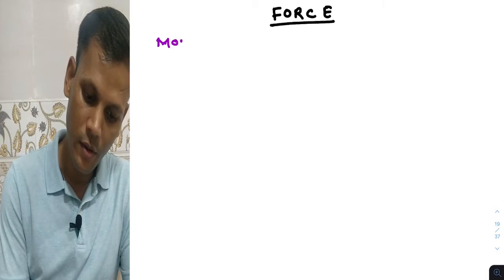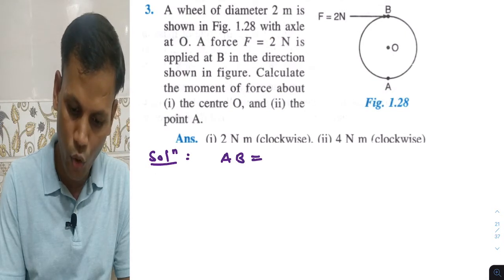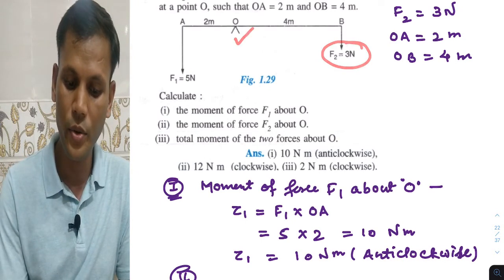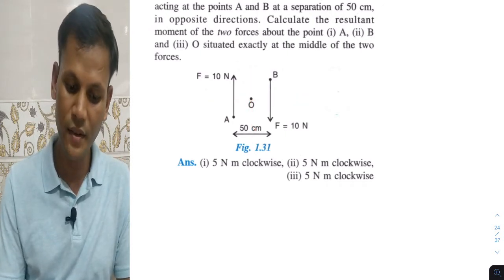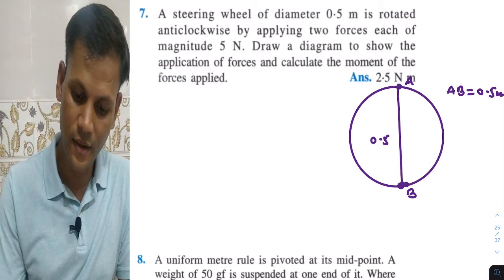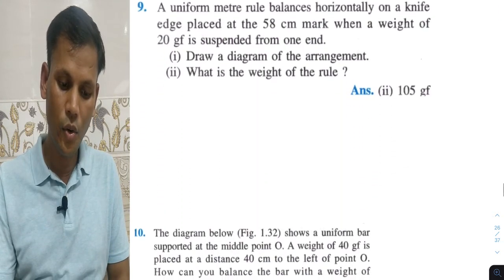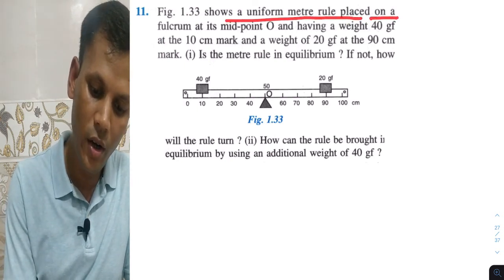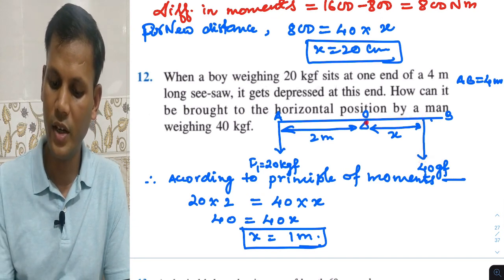FORCE | NUMERICALS (1 to 12)| CLASS 10th |ICSE| VIJAY MAURYA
In this video I have solved 1to 12 numericals of force chapter no. 1 , for 10th ICSE BOARD (Saelina publication).  Link for PDF.